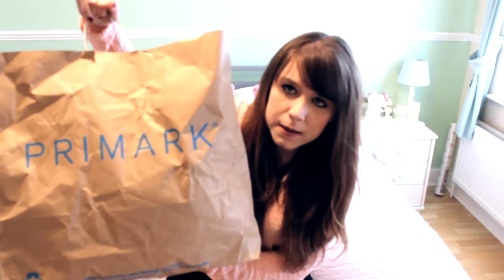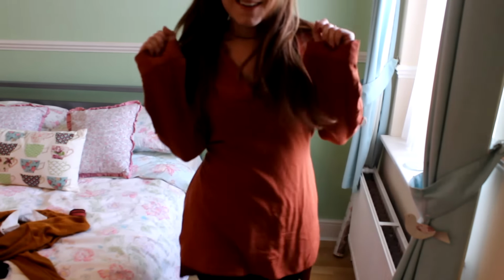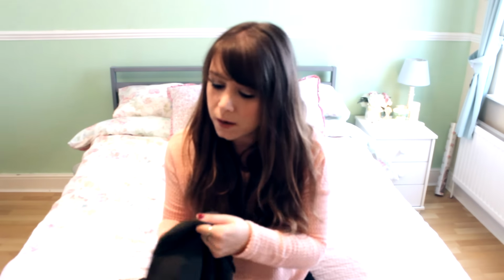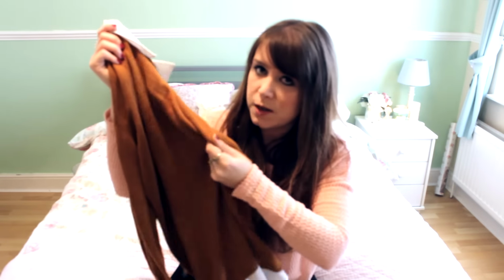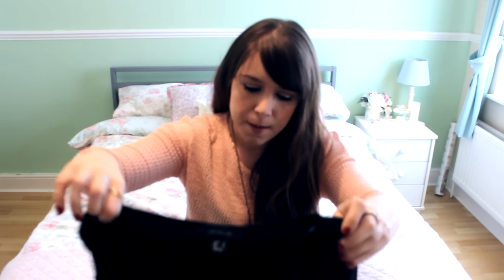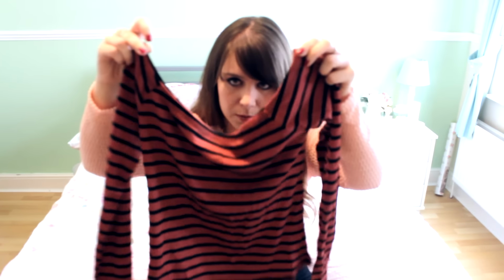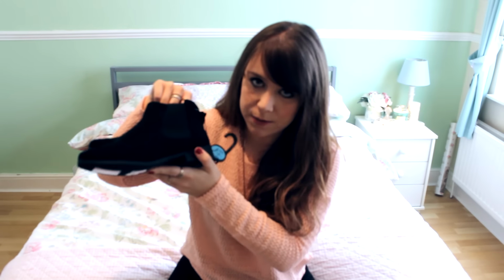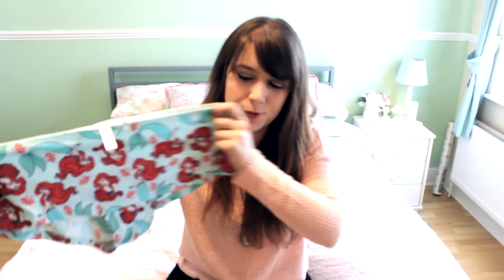Primark Haul 17/09/2015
Autumn Primark Haul 17/09/2015

Edited by: Anthony Berry Digital Media